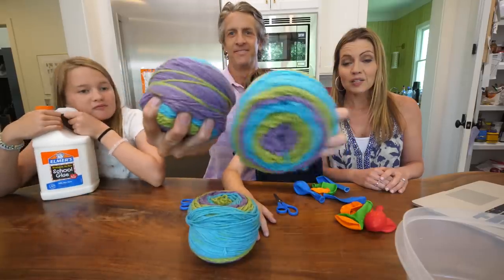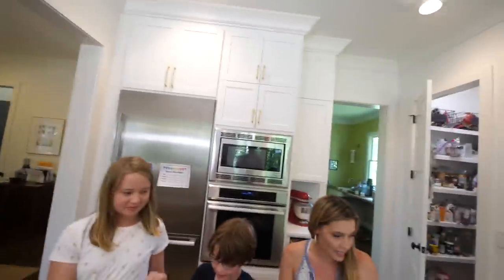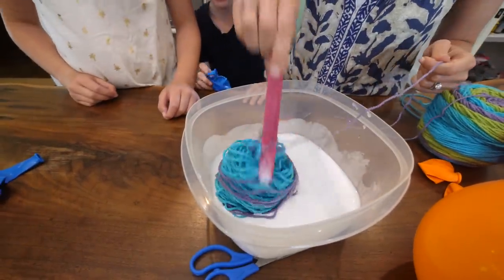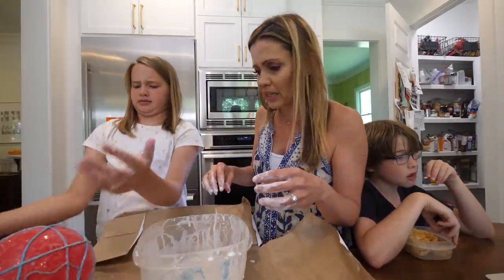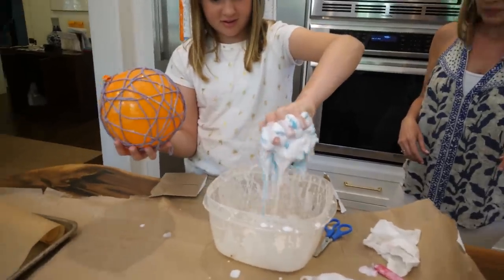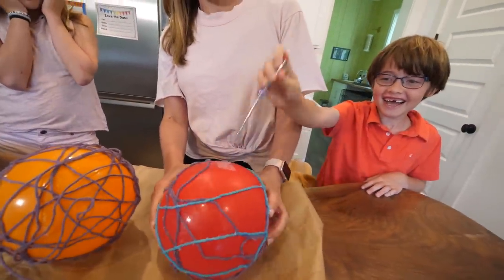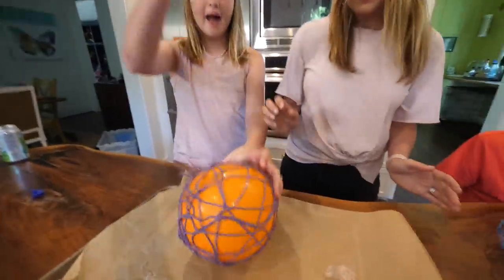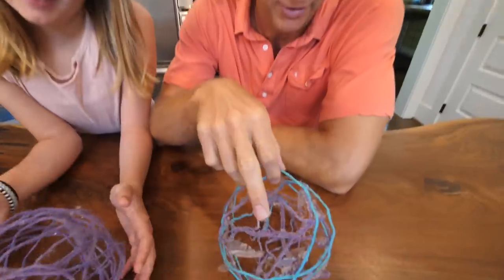DIY Glue Yarn Balls - Nailed It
How did we do? Check out these DIY Glue Yarn Balls

Thanks for being here! We’re Kim and Penn Holderness of The Holderness Family. We create original music, song parodies, and skits to poke fun of ourselves, the world we live in, and (hopefully) make you laugh.

Follow us on your favorite channel!

Our viewers have become our family and we try our best to respond to comments. XO